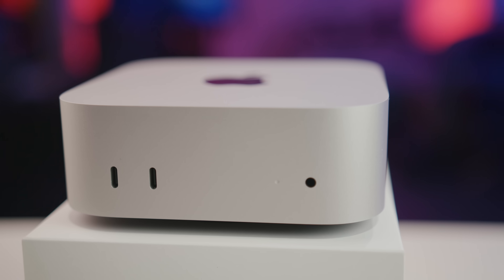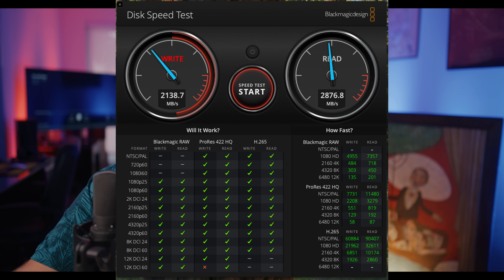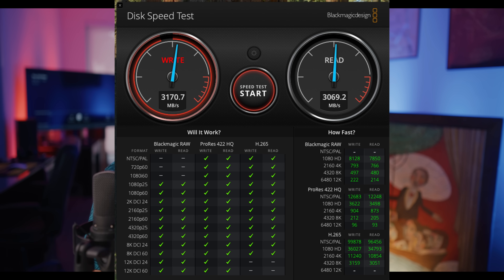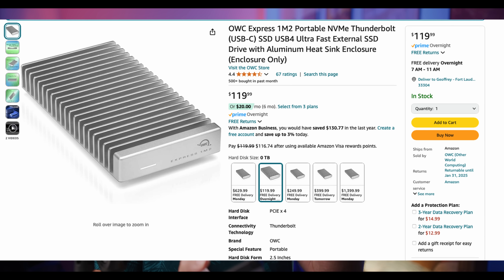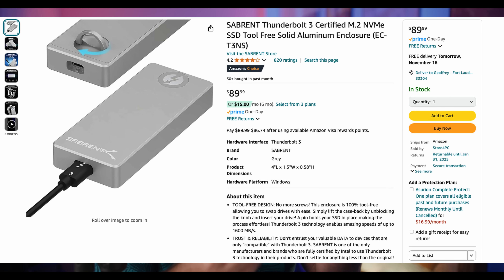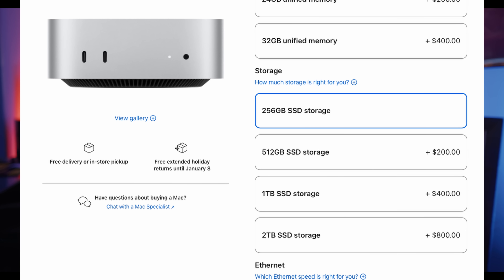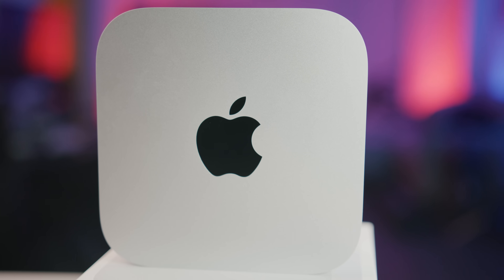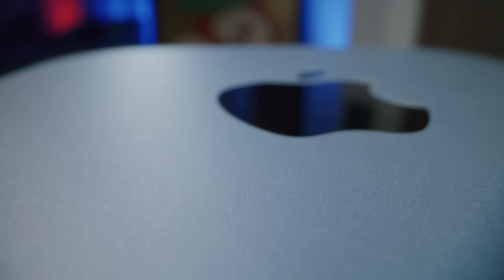Best External SSD Drives for the Apple M4 Mac Mini: Speed, Storage & Compatibility!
Discover the best external hard drives for your Apple M4 Mac Mini! Whether you need extra storage, faster data transfer speeds, or a reliable backup solution, we've got you covered. In this video, we’ll review top-rated options, compare features, and highlight what makes each one perfect for your Mac Mini.

NEW!! OWC Express 1M2 80Gb/s Portable NVMe SSD USB4:

SABRENT Thunderbolt 3 Certified M.2 NVMe SSD Tool Free Solid Aluminum Enclosure:

SAMSUNG T7 Portable SSD, 1TB External Solid State Drive:

M4 Mac mini ($50 off on Amazon for a limited time!!):

The ND Filter I use:

The Key Light I Use:

The Softbox I use: